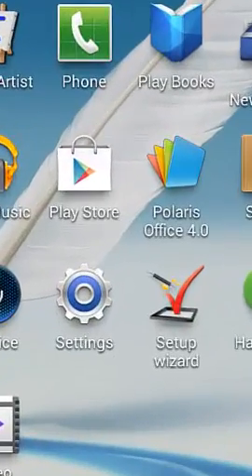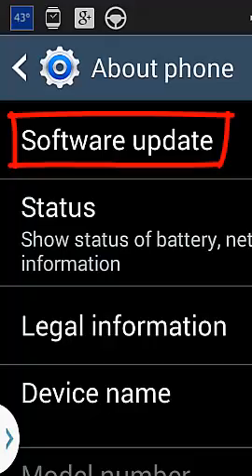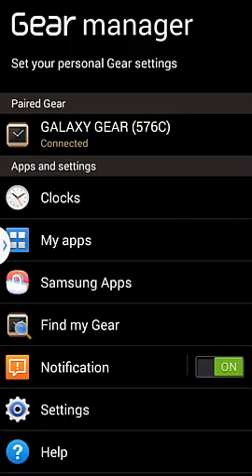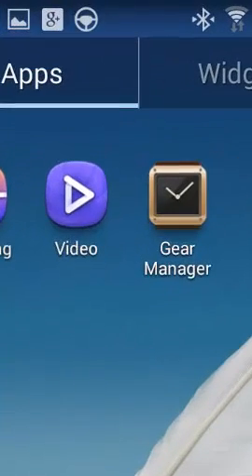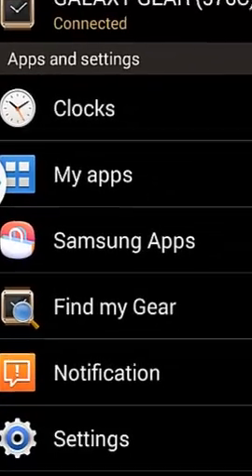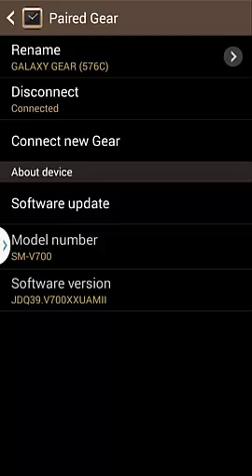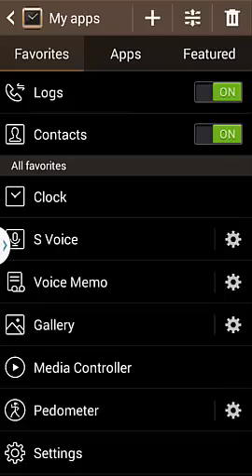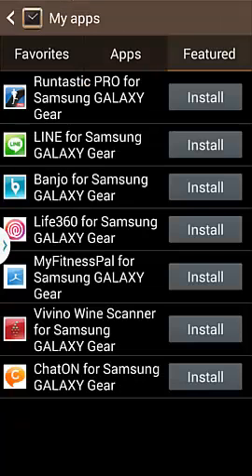Samsung Galaxy Note 2 not working with Galaxy Gear Watch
I received an update from Verizon Wireless on my Samsung Galaxy Note 2 last night which allowed Samsung Galaxy Gear Manager to be compatible with the Note 2, Watch and learn how to get it to work.